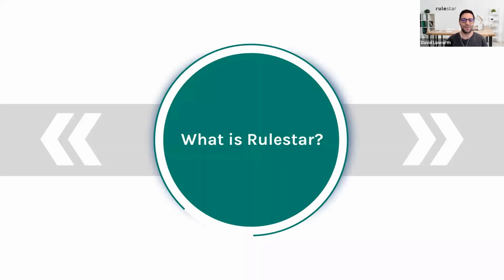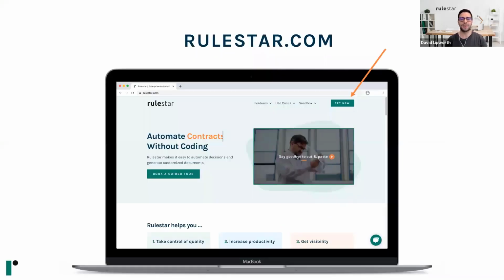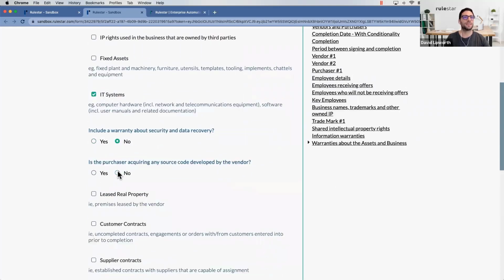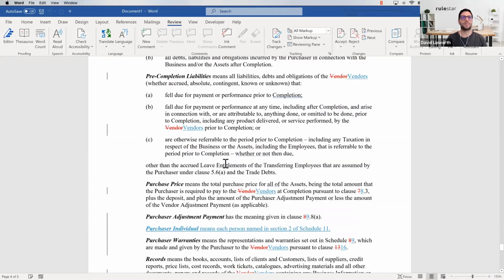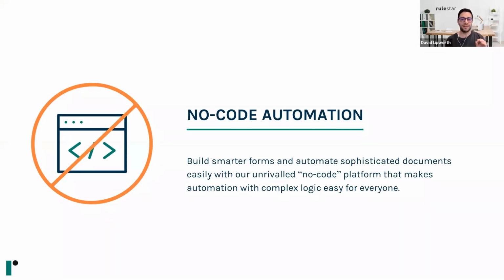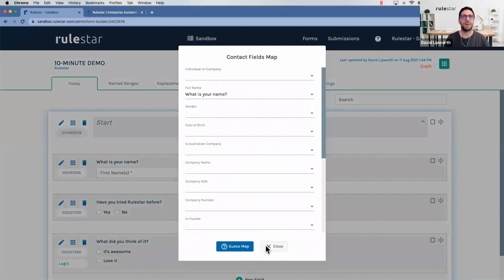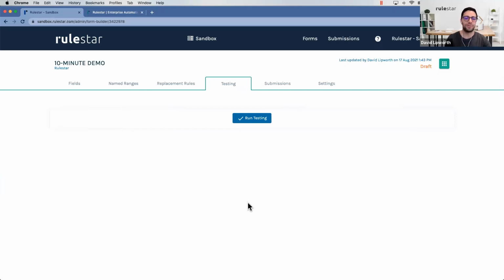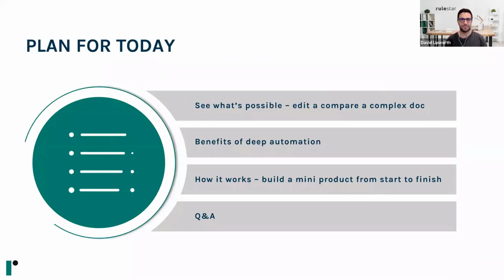Legal Techy Tuesday Series: Rulestar Virtual Demo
On 17 August 2021, David Lipworth Managing Director at Rulestar demonstrated Rulestar's no code automation platform.

The Rulestar platform enables law firms to automate complex documents easily. It excels at handling "conditional content," making changes to the resulting document depending upon the facts of the matter and client instructions.

This demonstration showed how to tag conditional content in MS Word and then manipulate it with powerful logic using Rulestar's visual logic builder and how smart forms built with Rulestar can be seamlessly embedded into a law firm’s or client’s website.

About the Centre for Legal Innovation
The Centre for Legal Innovation (Australia, New Zealand and Asia Pacific) is an innovation-focused think tank at The College of Law. Come and join us in The Legalpreneurs Lab - your one stop shop for all things legaltech and legal innovation.